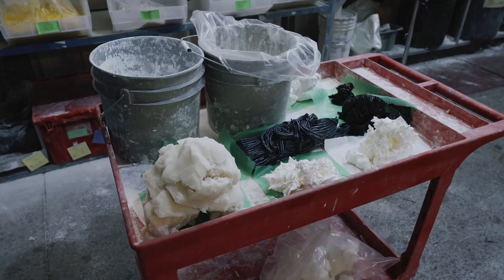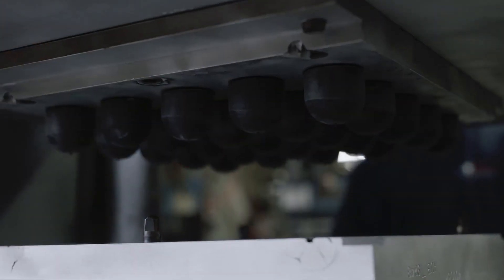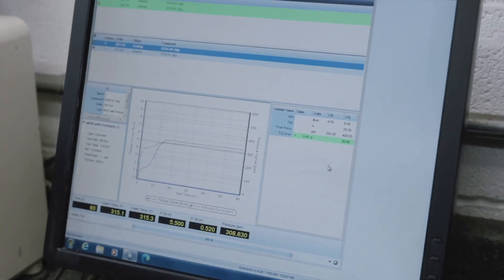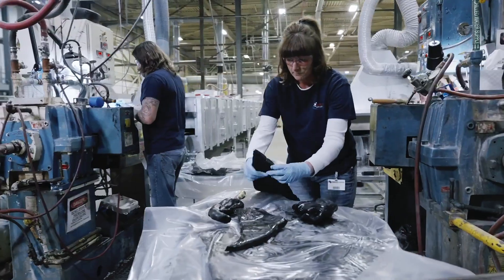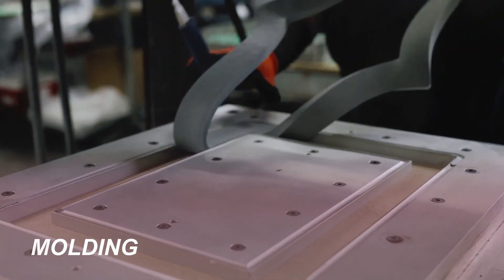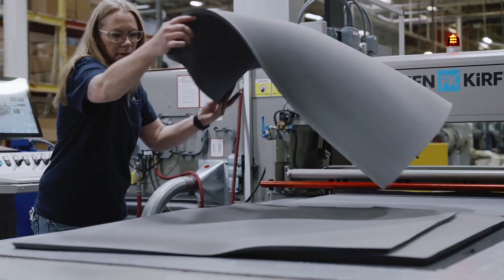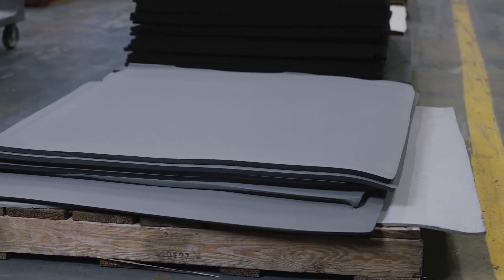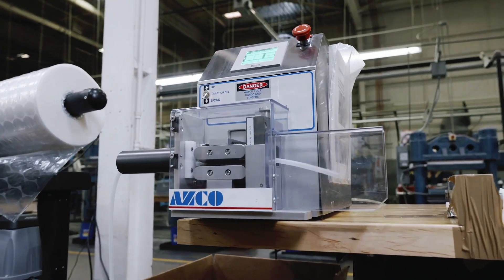Bellofram Elastomers: Bellofram Silicones Capabilities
Discover how Bellofram Silicones manufactures closed-cell silicone sponge products in-house.

Bellofram Silicones is a world leader in the manufacturing of closed-cell silicone sponge in extruded, molded, and sheet products. We can provide custom silicone products in the color, size, shape, and performance specs your business needs.